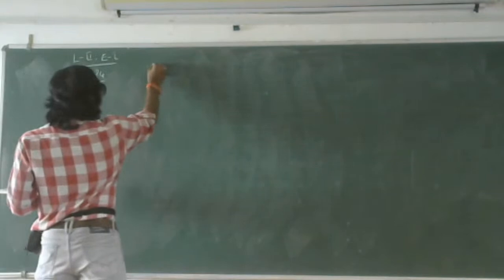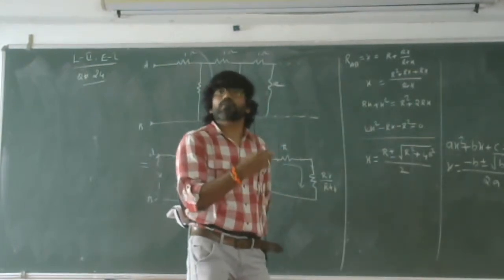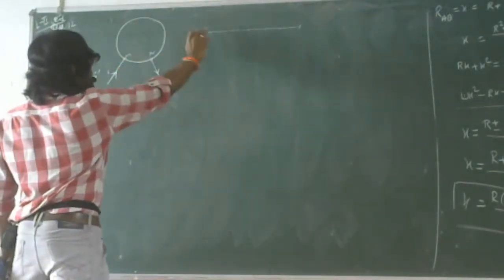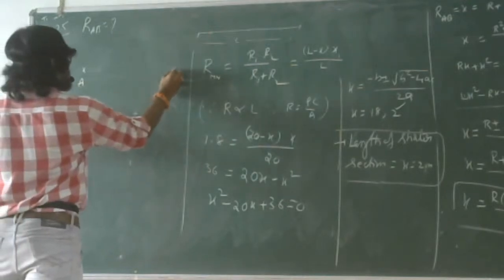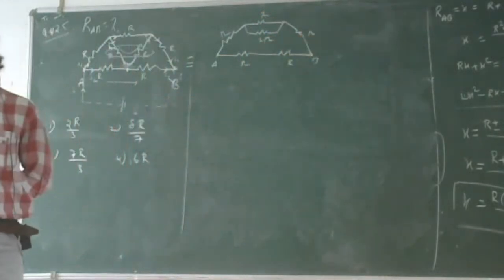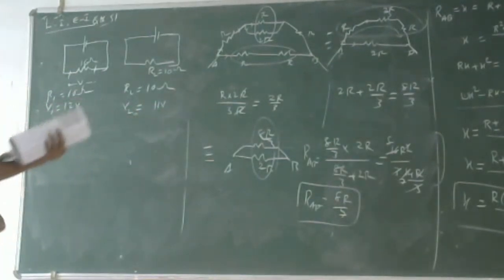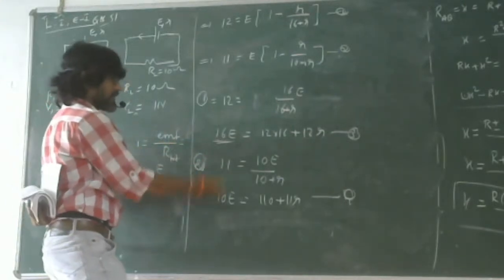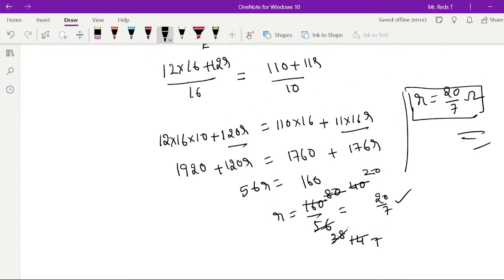CURRENT ELECTICITY II COMBINATION OF RESISORS AND CELLS